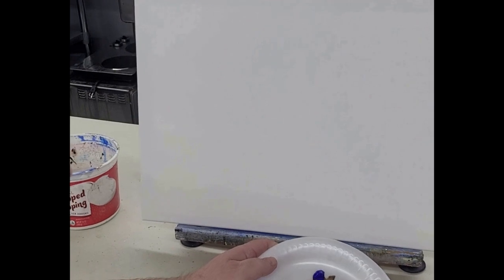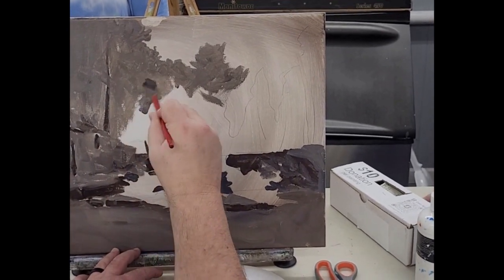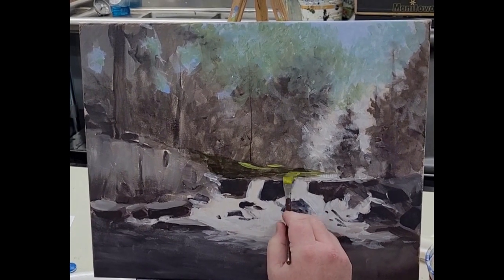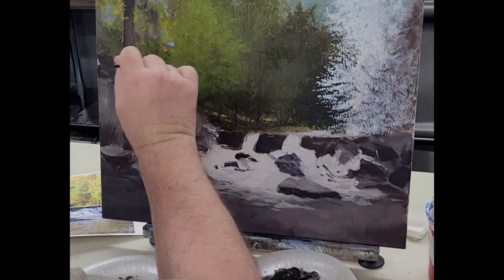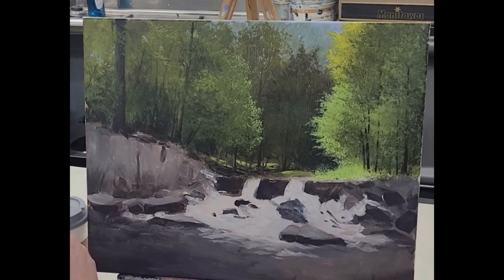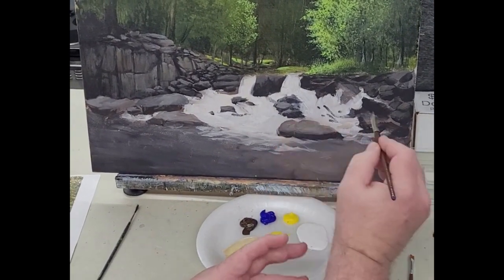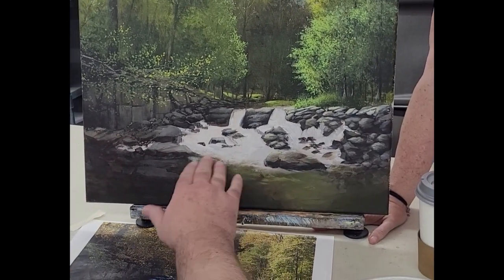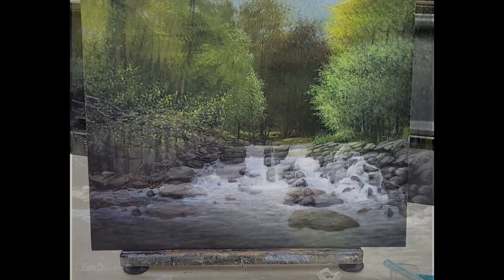Acrylic Painting Class - Raw footage from a weekly community painting class. "Spring Waterfall"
This video contains raw footage from my weekly community painting class. Grab your brushes and paint along with us!

00:00:00 - Intro
00:00:10 - Week 1
00:19:41 - Week 2
00:54:48 - Week 3
01:13:34 - Week 4
01:29:36 - Week 5